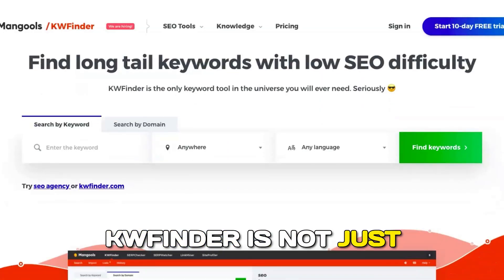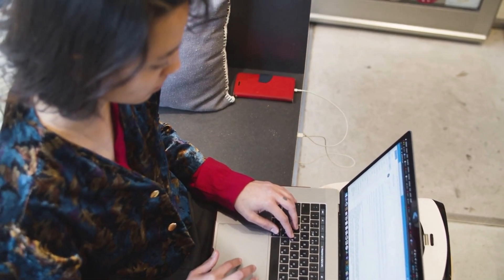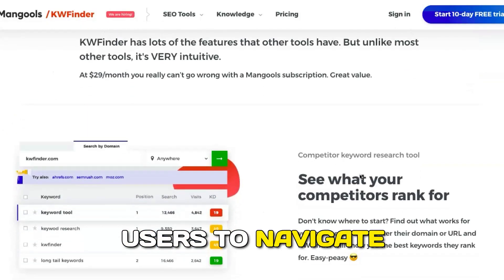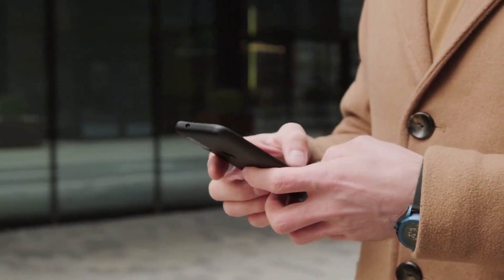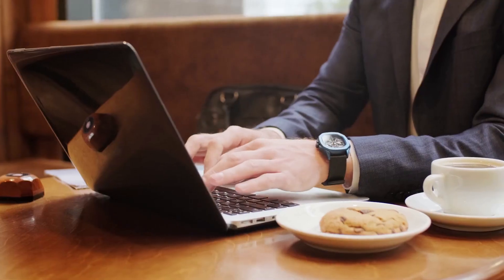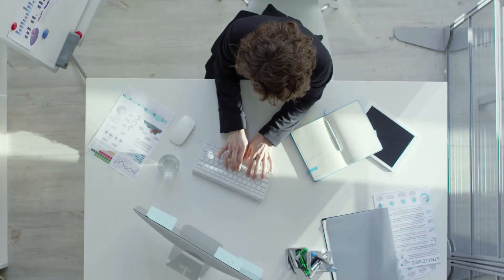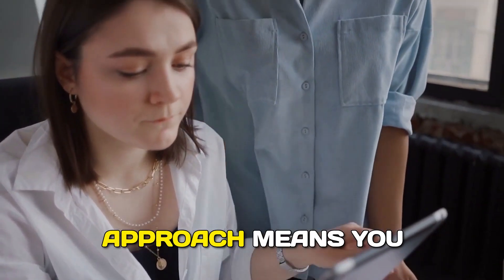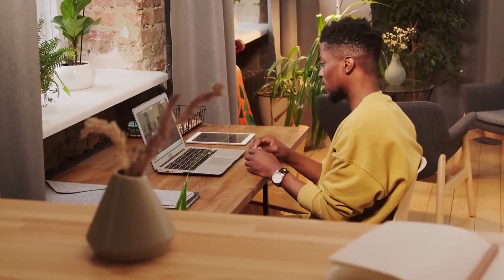You're Doing SEO ALL WRONG! Try these BEST Tools: KWFinder vs Ubersuggest vs Woorank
In this video, we’re comparing three of the most popular SEO tools on the market—KWFinder, Ubersuggest, and Woorank. Whether you’re aiming to rank higher on Google, find the perfect keywords, or improve your website’s performance, this comparison will guide you through the features, pricing, and effectiveness of each tool.

We’ll also discuss how these SEO tools can work in tandem with scheduling software to help organize and manage your SEO campaigns, ensuring that your tasks are scheduled efficiently and all deadlines are met.

Key Features Covered:

1. Keyword Research & Analysis 🔑
2. Site Auditing & Performance Tracking 📊
3. Competitor Analysis & Insights 👀
4. Pricing & Subscription Options 💵
5. Scheduling Software for SEO Campaigns 🕒
6. User Interface & Ease of Use 🖥️

⏳ Timestamps:
0:00 - Introduction to SEO Tools
1:30 - KWFinder: Best for Keyword Research
3:50 - Ubersuggest: All-in-One SEO Tool
6:00 - Woorank: Comprehensive Site Auditing
8:10 - Final Verdict: Which SEO Tool to Choose?

Each of these tools—KWFinder, Ubersuggest, and Woorank—has its strengths. If you’re focused on keyword research, KWFinder is your go-to tool. Ubersuggest provides a well-rounded approach, offering everything from site audits to keyword suggestions, while Woorank excels in comprehensive website analysis. But no matter which tool you choose, pairing it with the right scheduling software can make managing your SEO tasks, deadlines, and projects much more streamlined.